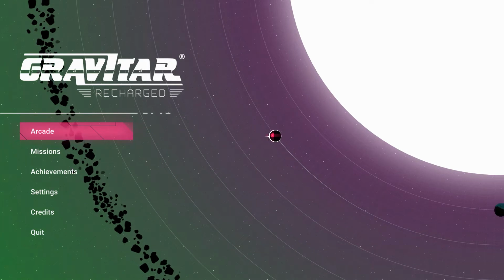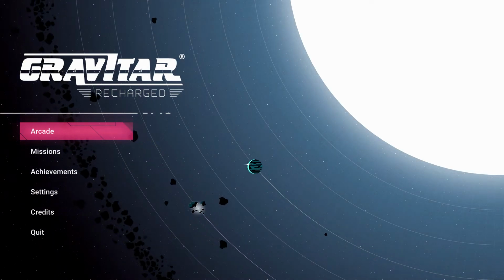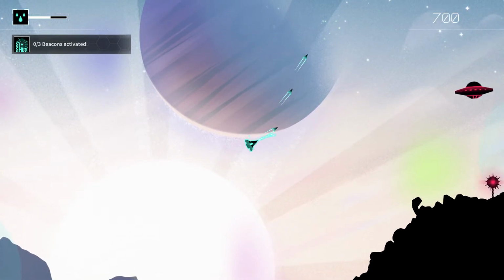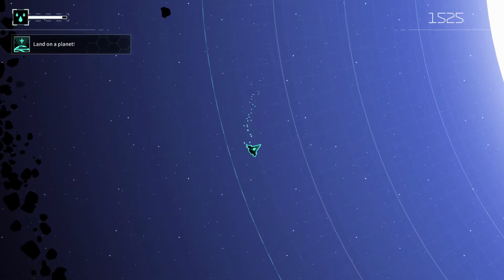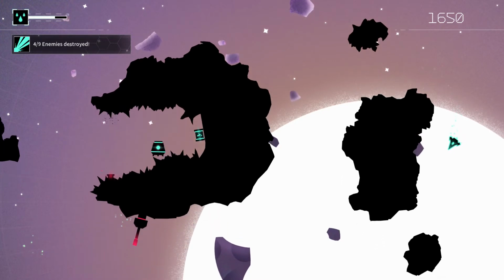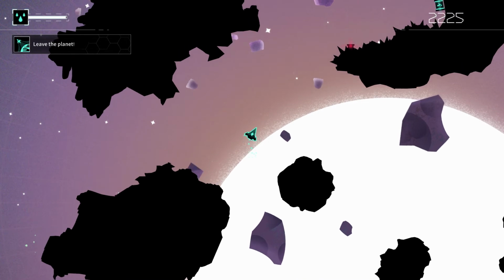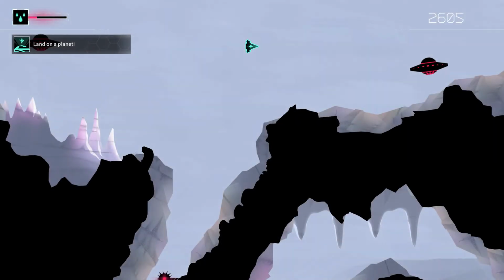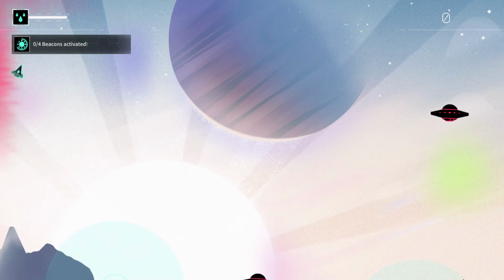Delboy3k1's Random Gameplay Video - Gravitar Recharged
Hello all - Some have asked to see me playing a game being as I am a RetroAdkt LOL, so here we go with Video 7 of possibly many more - Audio will improve as I start to use something other than inbuilt software - Hope its entertaining and fun though :-)

All copyright is with the programmer and distributer of the game

LINKS:
This game can be purchased on the Steam Gaming Platform as of 2022